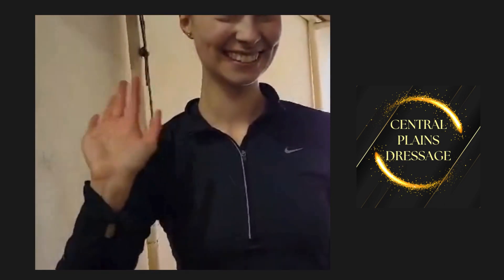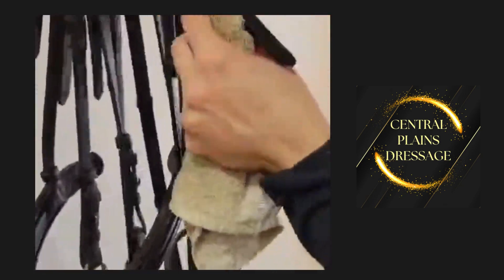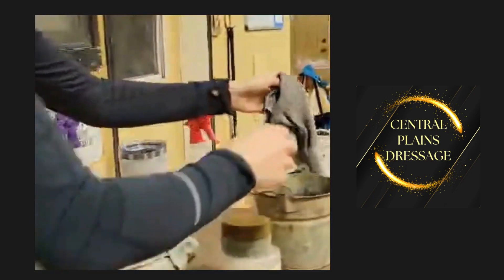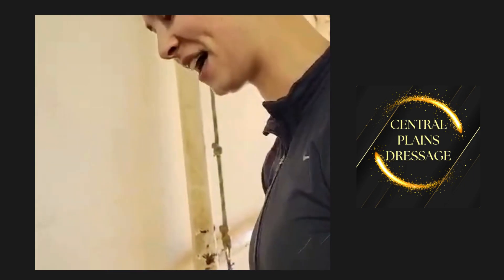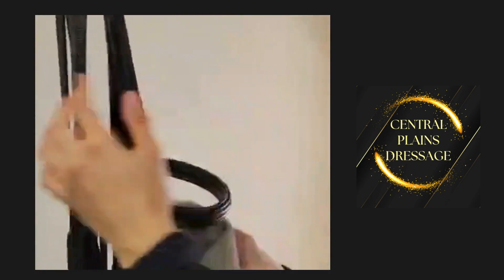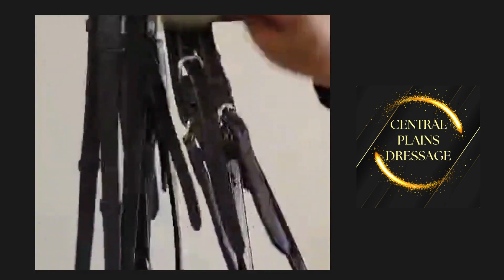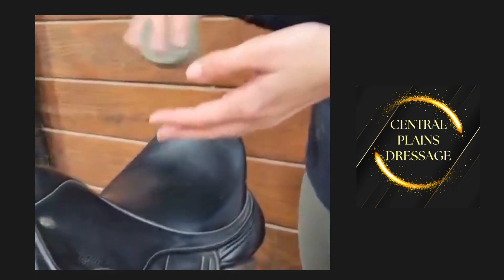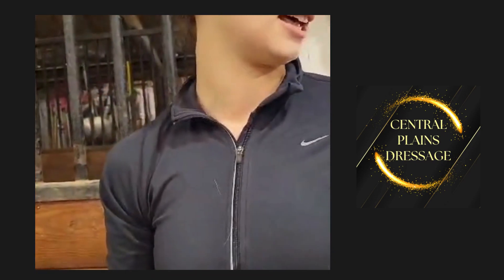Two Minute Tuesday 03 12 2024